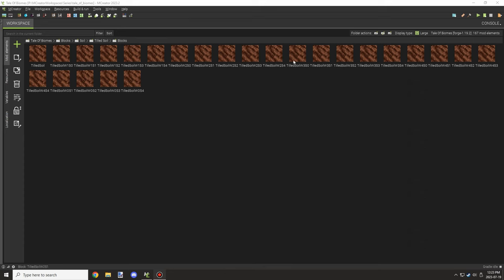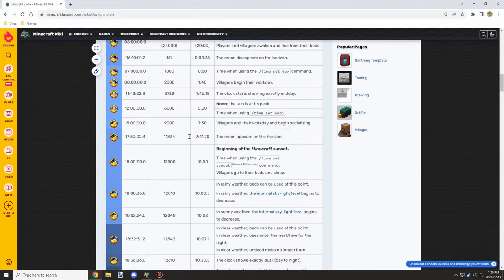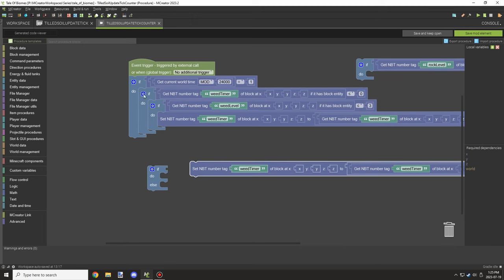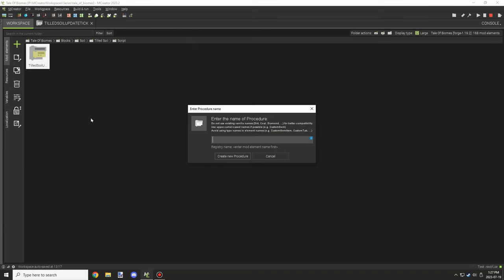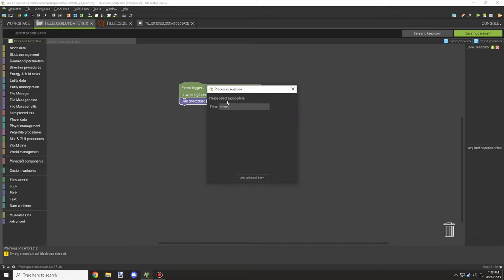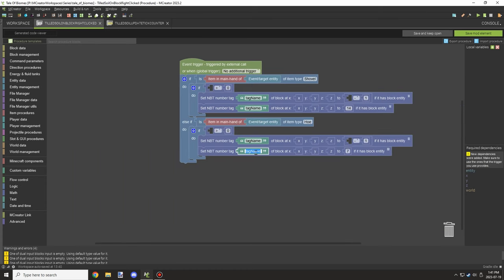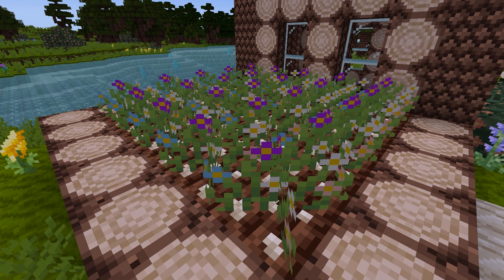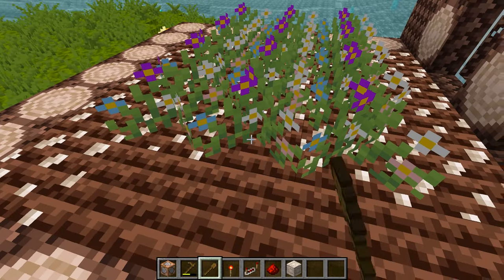Weeds and Rock Mechanics | MCreator Lore | Ep25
Welcome back to another Friday video for MCreator Lore. Today we worked on a custom farmland mechanic for weeds and rocks which will play a critical role in yields from crops. We also set up a wat to remove them using hoes and shovels.